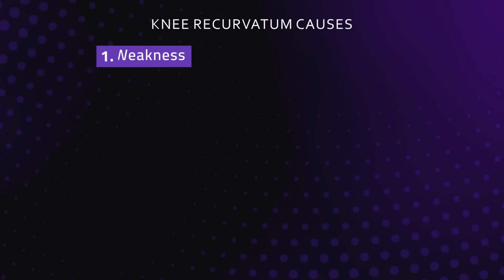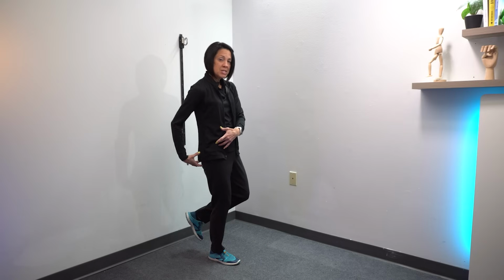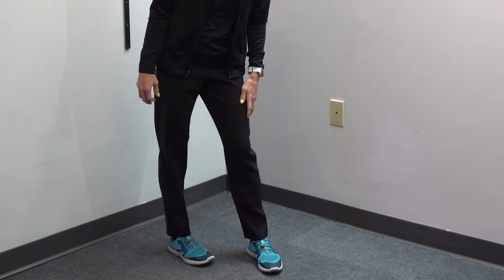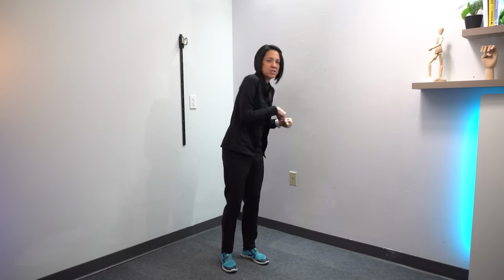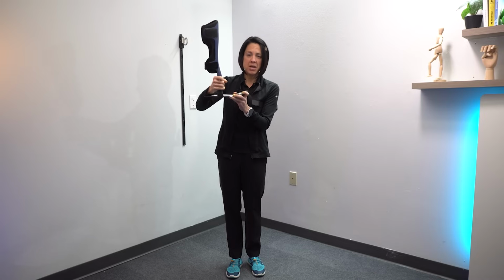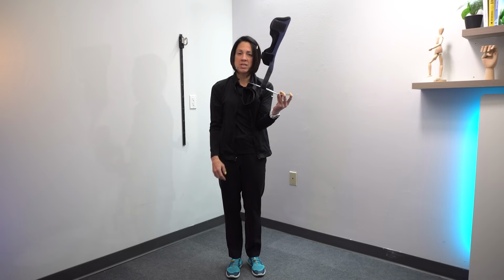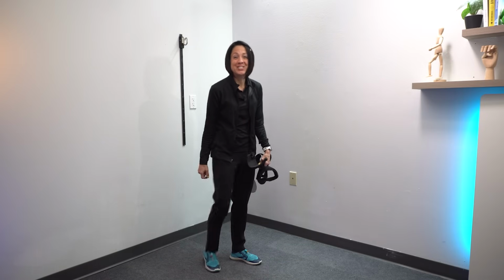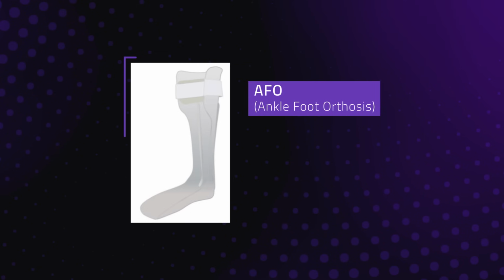Correct Knee Hyperextension after a Neurologic Injury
Products used in this video:
Mat table
Power Height Adjustable Mat Table
Even up shoe attachment
Heavy duty thigh weights
Sturdy step stool with handle
Wide step for step downs

Are you ready to learn the tools essential for your rehab success?
🌟 BECOME A GOLD MEMBER: Join our growing community of members and get instant access to coaching sessions with Dr. Tara and over 400 exercise videos!